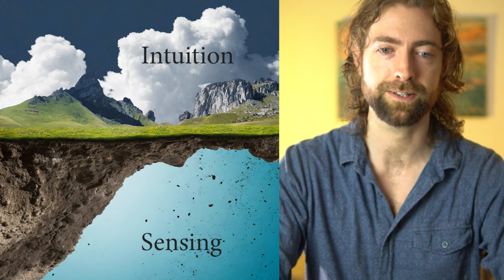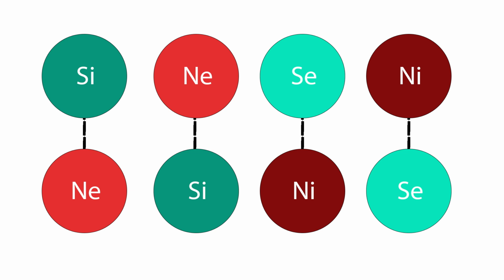The Cognitive Functions as Elements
Fire, Water, Air, and Earth - introducing an an element-based way of looking at personality type and cognitive functions! The next part of this video pairs the elements together into hybrid elements such as Ice to represent 16 types, and will be coming next month.

About me:
Hi, I'm Harry, and I'm intensely passionate about personality typing and self-development - so much so that I have created my own Jung-inspired system, taking a more high-resolution look at the factors making up personality.

Through Cognitive Personality Theory I examine the underlying mechanisms behind cognition, and the means through which a single type can have limitless individual variation - I believe type itself is just a set of cognitive predispositions that can according to the needs of the situation be overcome.

I don't believe any type is limited in what they can achieve, but have noticed sensationalist attitudes and internet trends propagating a culture in which type-development is actively discouraged in favour of conforming to simplistic archetypes. Through CPT I hope to dispel various myths and oversimplifications of what constitutes personality type, and along the way encourage a healthier attitude towards type that allows a person to become not who they are told they are, but rather who they want to be.

00:00 - Introduction
01:21 - Earth
03:13 - Air
05:42 - Fire
09:48 - Water
11:45 - Positive and Negative Elements
13:24 - External vs Internal Planes
15:15 - Wrap-up

KEY

Ni/Introverted Intuition - Broad & plethoric perception of internal world.
Ne/Extraverted Intuition - Broad & plethoric perception of external world.

Si/Introverted Sensing - Specific and concrete perception of internal world.
Se/Extraverted Sensing - Specific and concrete perception of external world.

Fi/Introverted Feeling - Subjective codec; internal emotional data & harmony.
Fe/Extraverted Feeling - Subjective codec; external emotional data & harmony.

Ti/Introverted Thinking - Objective codec; internal logical order.
Te/Extraverted Thinking - Objective codec; external logical order.

Lens - Perceives data.
Codec - Rationalises data.

Convergent - Positive, creative, enacting change and seeking novelty.
Divergent - Negative, authoritative, instilling consequence and driving utility.

For more clarification on terms see the CPT eBook!